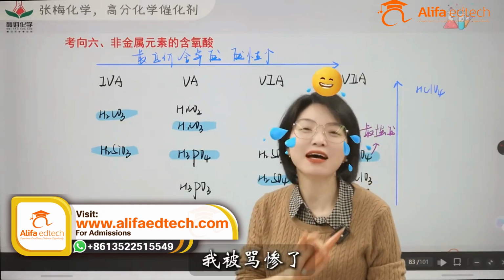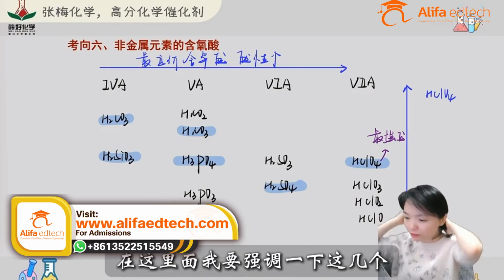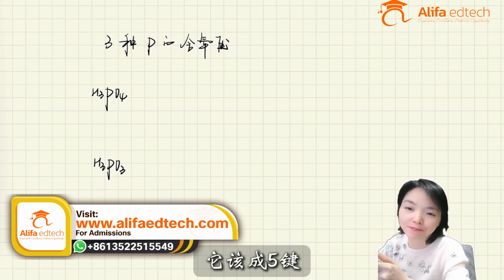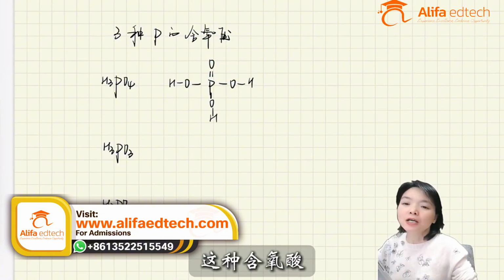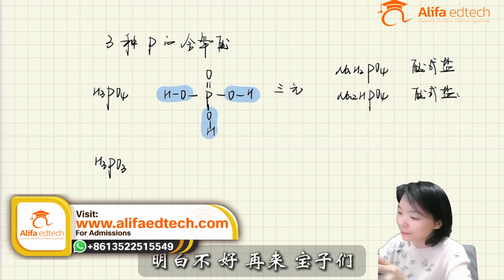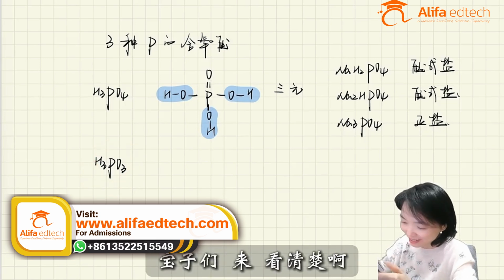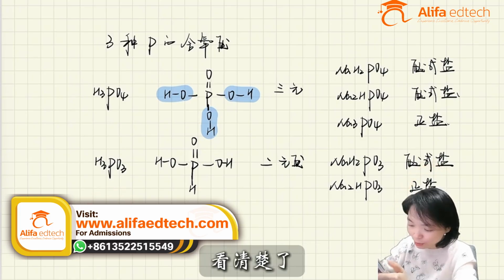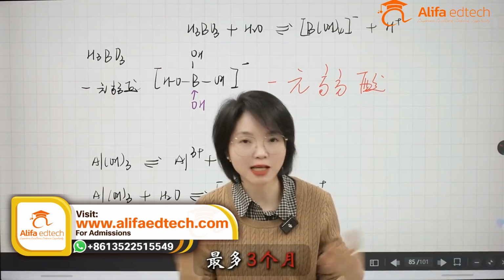CSCA Chemistry: Coordination Number, Ligands & Oxy-Acid Secrets Explained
Why China?
1. World-class education (IB, A-levels, Chinese National Curriculum)
2. Learn the Chinese language and culture
3. Excellent STEM programs
4. Safe environment

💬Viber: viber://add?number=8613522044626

Welcome to our CSCA Chemistry learning series. This collection of videos brings together real classroom teaching, whiteboard demonstrations, explanation-style lessons, and practical problem-solving approaches used in CSCA preparation. Instead of memorizing long formulas or depending on shortcuts alone, these classes show how chemistry becomes simple when principles, structures, and visual understanding come together.

In the coordination chemistry segments, the teacher explains the core idea of identifying the central atom, counting its coordination number, determining how many coordination bonds it forms, and then calculating ligand number by separating the structure mentally. You see several examples where coordination number equals coordination bonds, and special cases where bridging ligands cause the bond count to increase. This method helps students avoid confusion and develop clear reasoning, especially for exam problems involving complex ions, μ-ligands, and multi-dentate structures.

In the oxy-acid lessons, the teacher discusses one of the most misunderstood topics: how to determine whether an acid is monoprotic, diprotic, or triprotic. Students often memorize incomplete shortcuts, but here you learn both the fast exam technique and the correct structural principle side by side. For phosphorus-based oxy-acids, the quick method “oxygen count minus one” is demonstrated with clear logic, while the structural explanation shows which hydrogens are bonded to oxygen and which are bonded directly to the central atom. These lessons help students move past rote memorization and understand why H₃PO₄ is triprotic, H₃PO₃ is diprotic, and H₃PO₂ is monoprotic. You also learn how to identify normal salts and acid salts simply by checking whether any ionizable hydrogen remains in the structure.

Across the videos, you also see authentic classroom environments—students practicing, teachers explaining reactions step by step, and real examples written on grid paper. These scenes represent a complete learning experience: understanding concepts, applying rules, analyzing molecular structures, and building confidence through consistent practice. For CSCA chemistry, this balanced approach is essential. Many students struggle because they jump between topics without mastering any fully. These lessons emphasize learning one problem type at a time, reviewing structure patterns, and recognizing recurring exam formats.

The series also includes moments from school life and academic culture, showing that learning chemistry is not just about formulas but also about attitude, discipline, and focus. From student activities to teacher-led explanations, every clip reinforces the idea that progress comes from clarity and method—not memorizing everything at once.

If you are preparing for CSCA exams or high-school chemistry competitions, this series gives a strong foundation in coordination chemistry, oxy-acids, bonding analysis, and exam strategies. Study carefully, review each example, and apply the methods demonstrated. With steady practice, these concepts become simple, and your performance improves naturally.